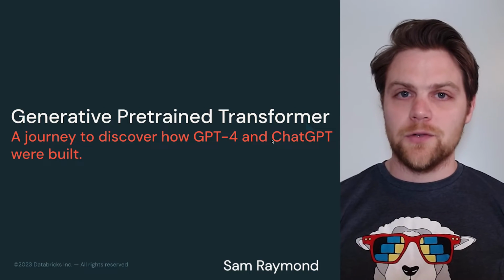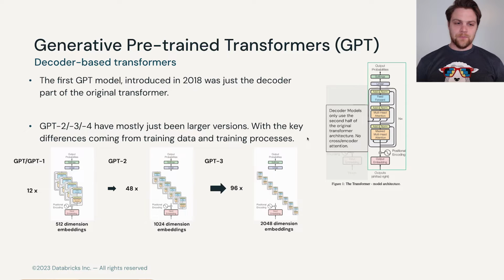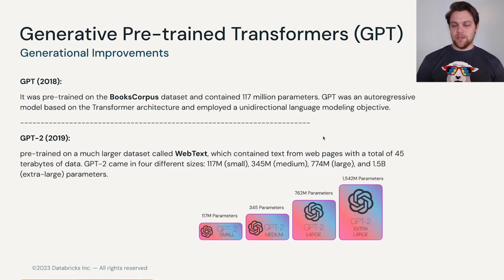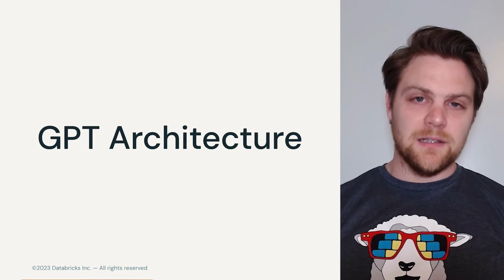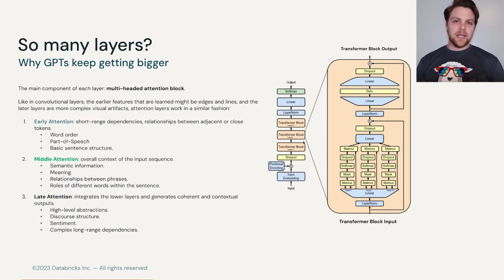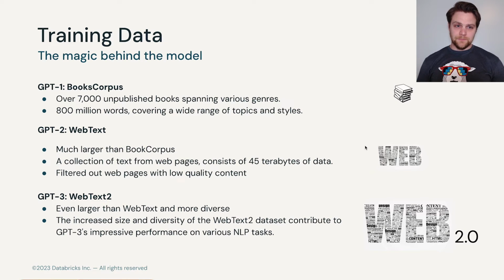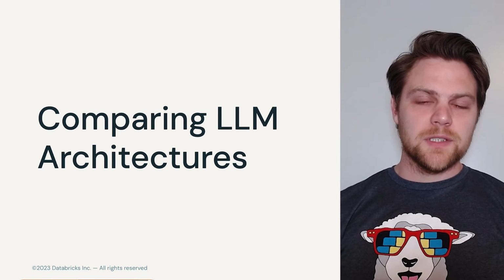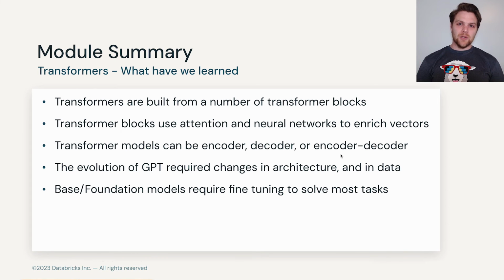LLM2 Module 1 - Transformers | 1.7 Generative Pre-trained Transformer